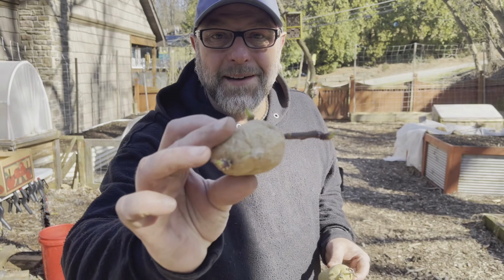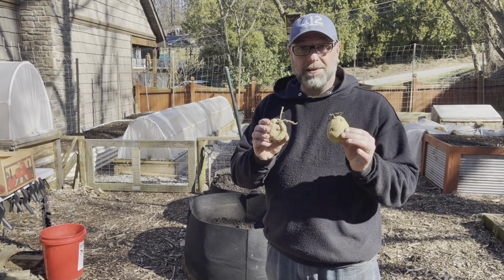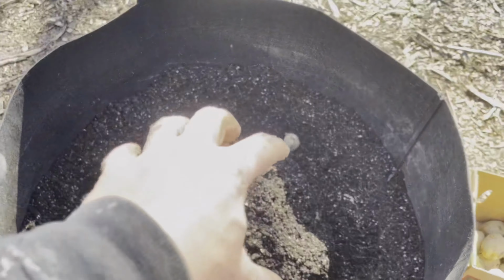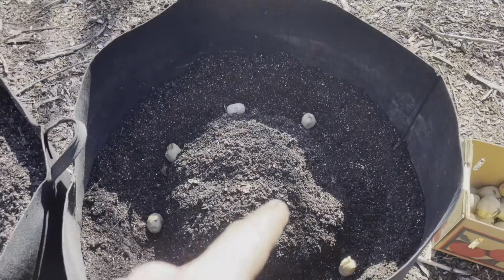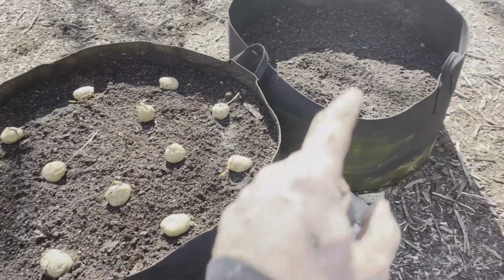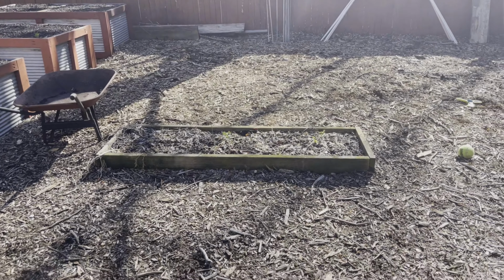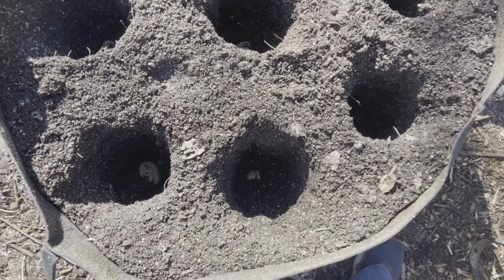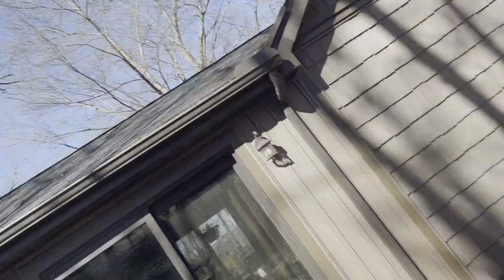Planting the 2023 Potatoes. Grow bag style...................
I am planting my potatoes for the 2023 season. These are potatoes that were purchased at a local farmers market last year. They were hold overs and have sprouted and I feel will do great. I don't know the variety or type though. This year I am trying to grow mostly in grow bags. What I didn't film was the 7 small bags that I also planted in.

Here are my other accounts to check out

Instagram For Gardening and around the house.

Intro Music…..All Me

Outro Music
Music Great track give them a listen